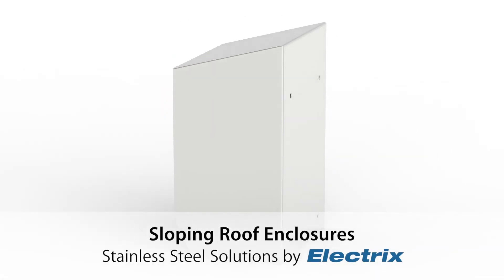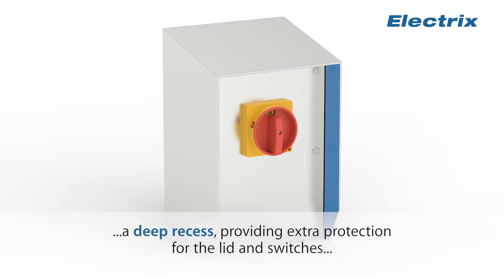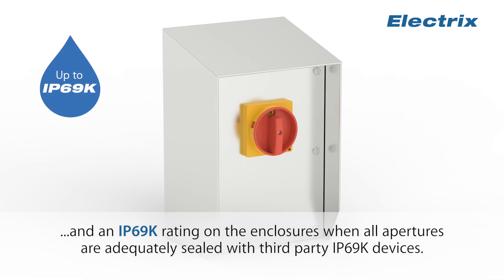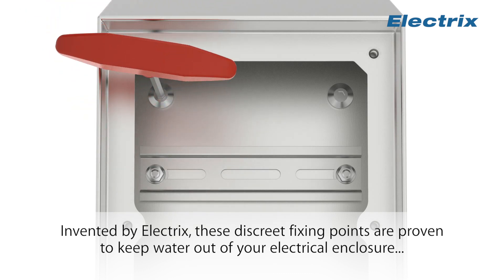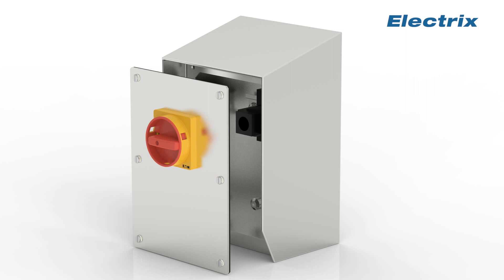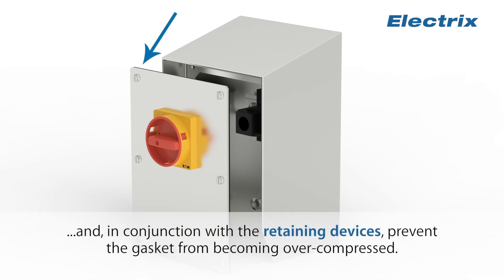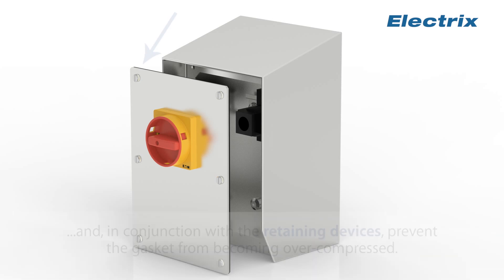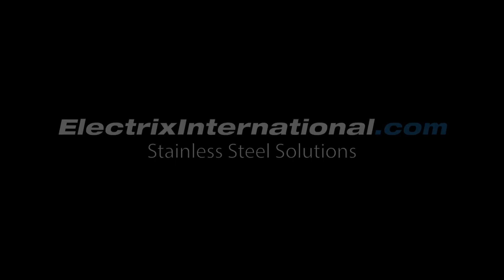Electrical Enclosures - Sloping Roof Stainless Steel Enclosures by Electrix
Electrix International Ltd is the world's leading manufacturer and stockist of Stainless Steel Electrical Enclosures, Trunking, Conduit, Cable Tray and Basket Tray.

This video focuses on our Sloping Roof Electrical Enclosures. Key benefits include:

- 15° Sloping Roof helps to prevent undesirable objects and water droplets from resting on the stainless steel electrical enclosure.

- Recess provides extra protection to the lid / switches.

- Optional factory-fitted switches and push buttons (IP65 and IP66 rated devices only).

- When adequately sealed with third party IP69K devices, the electrical enclosures are IP69K rated.

- Unique Sealed Compartment Wall Fixing Points built into each electrical enclosure, helping to maintain the IP Rating.

- Gasket and Captive Lid Fixings factory-fitted to the lid.